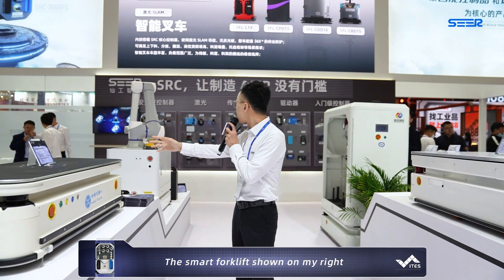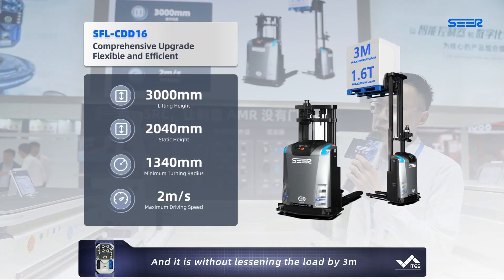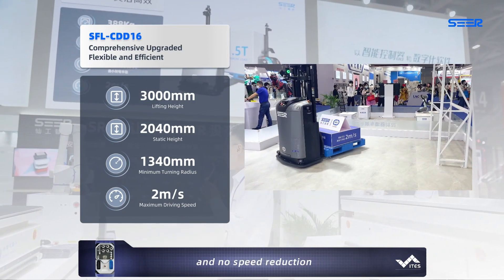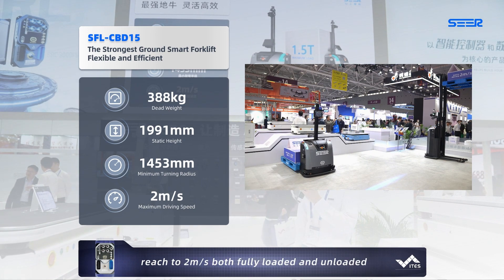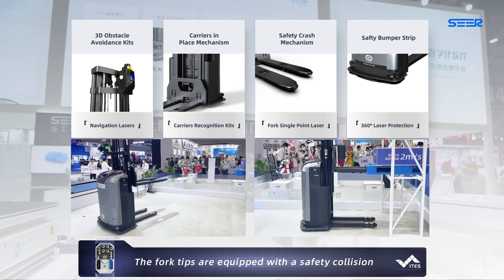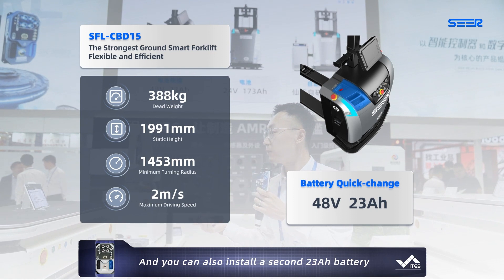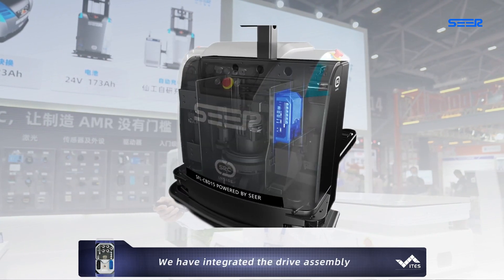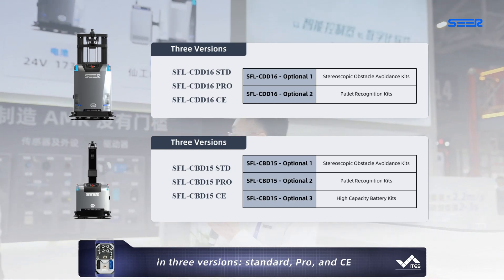SEER 2023 New Smart Forklift, comprehensive upgrade, flexible and efficient !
Laser SLAM Ground Smart Forklift SFL-CBD15 and Laser SLAM Stacker Smart Forklift SFL-CDD16 adopt the family-based industrial design and multi-module quality assurance.The smart forklifts integrate the drive assembly and controller assembly, greatly improving the convenience of AMRs building.